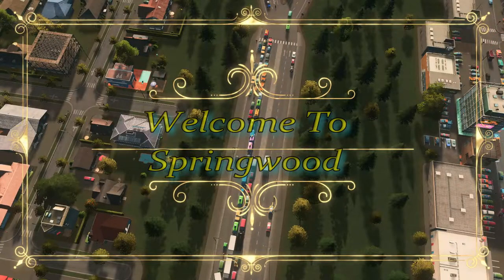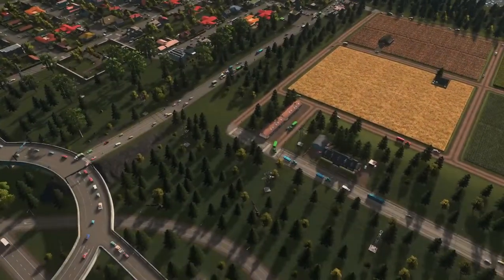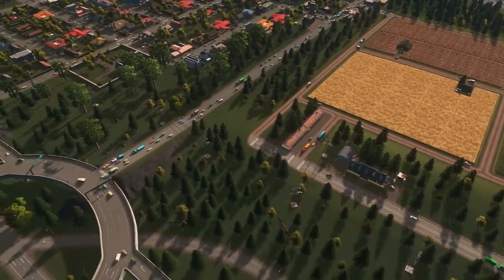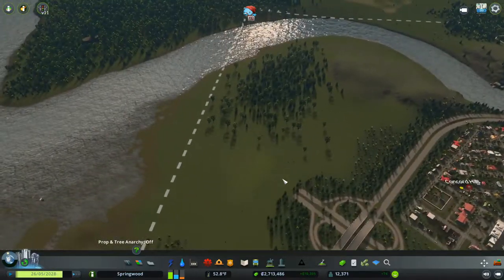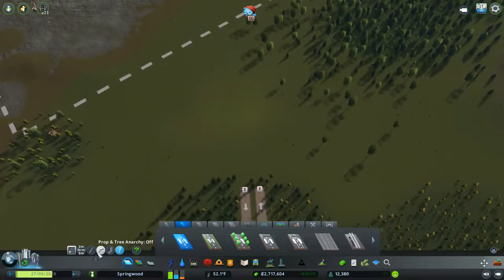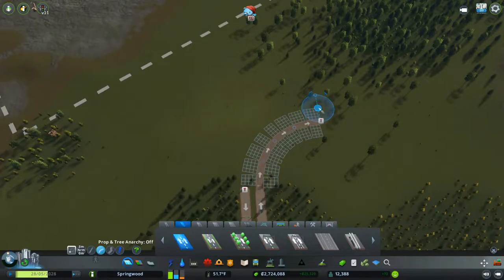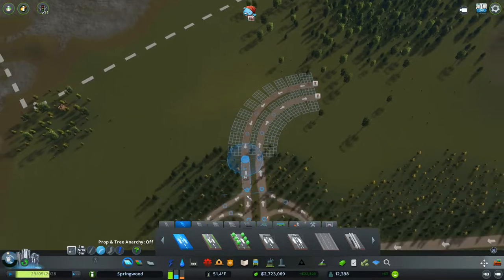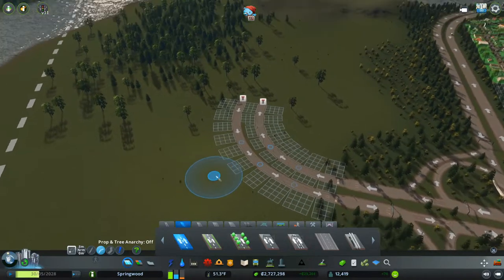Cities Skylines - Starting Ore Industry - Sunset Harbor Edition - Part 10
Hello everyone!

Welcome to my brand new series with Cities Skylines. In this series we're going to have the newest DLC available to us, Sunset Harbor. The focus on this series and any series going forward with this game is going to be city building. I want to be sure that I am taking everything into account and building up the best, most functional city that we possibly can.

Some of the challenges I am doing for myself are:
 1) No Despawn for traffic
  a. This will make things interesting and to ensure we have good roads laid out.
 2) Working towards unlocking major buildings
 3) Just having a lot of fun with this series!

Hopefully, time permitting, I'll be abe to do a couple of live streams. But we will just have to wait and see. This is a crazy world we are living in right now. But this too shall pass.

Let me know what you think of the series or if there is something you want to see in here that might be of use to you. Thanks and enjoy!